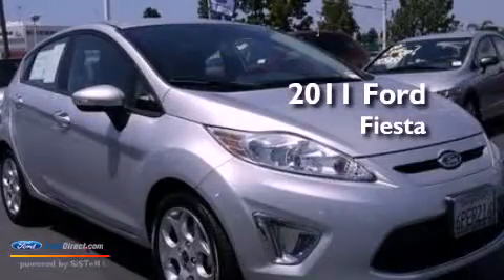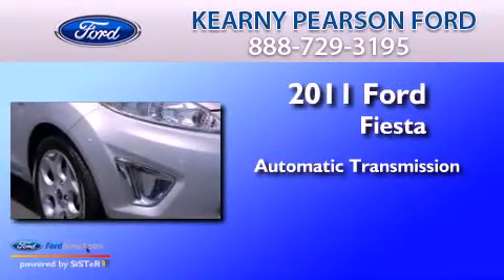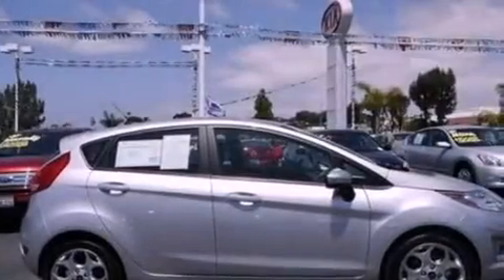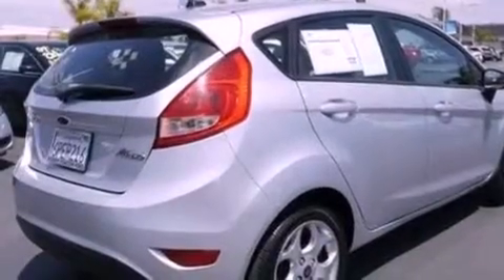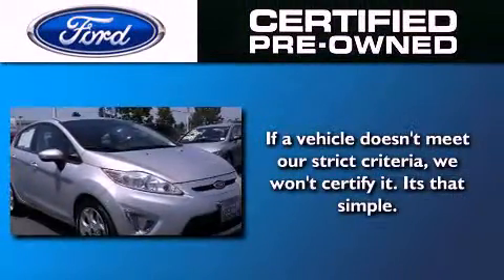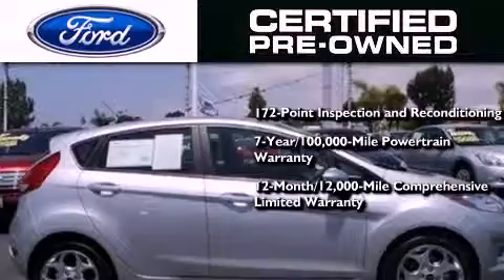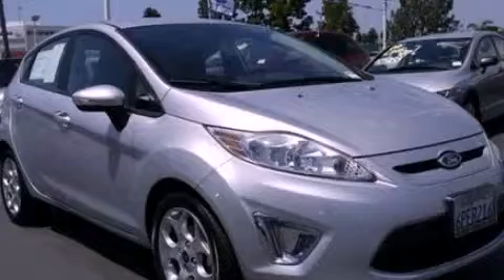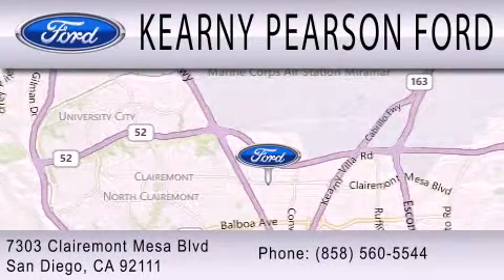Certified 2011 FORD FIESTA San Diego CA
Year : 2011
 Make : FORD
 Model : FIESTA
 Engine : 1.6L I4 16V MPFI DOHC
 Trans . : AUTOMATIC
 Exterior : INGOT SILVER METALLIC
 Miles : 38,156
 Interior : CHARCOAL BLACK
 Stock : 00016392